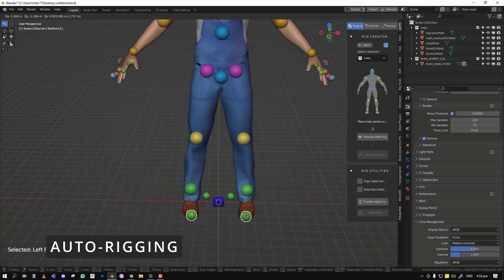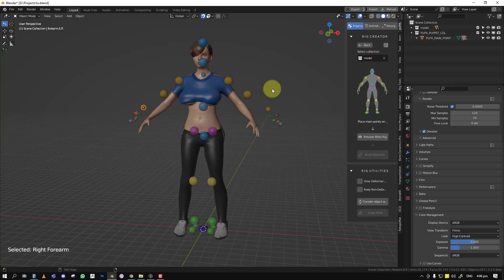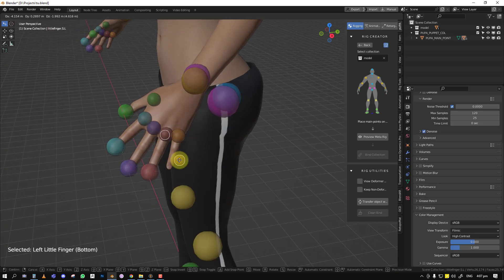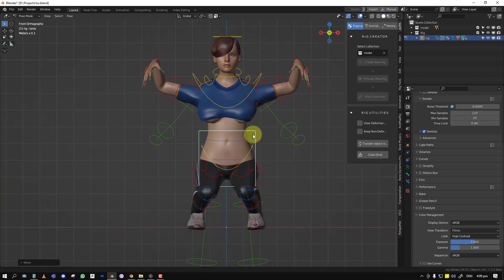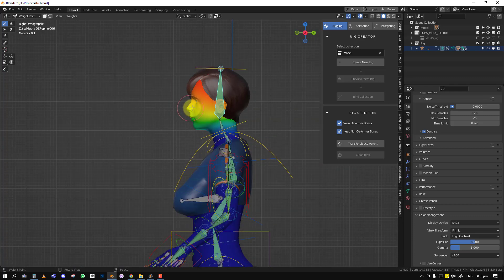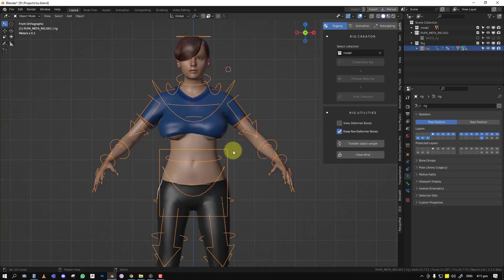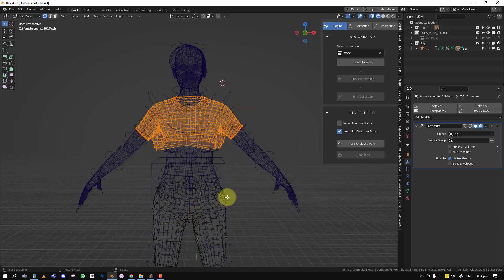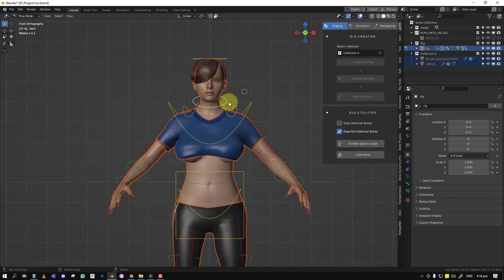(RIG CREATOR tutorial )PuPA ANIMATE PRO for blender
Discount Price for owners of the old pupa addon. code located in your order page